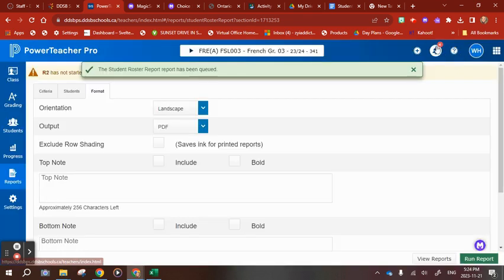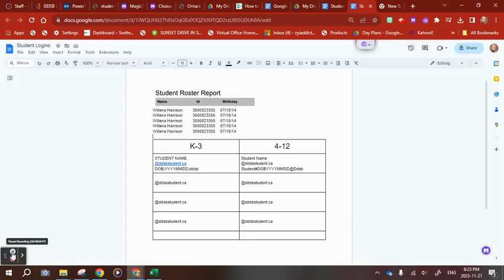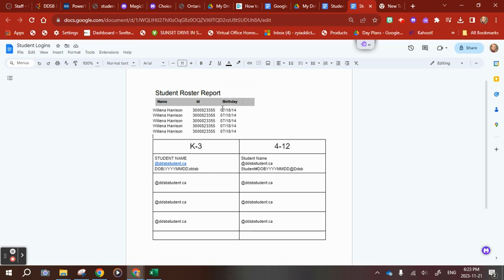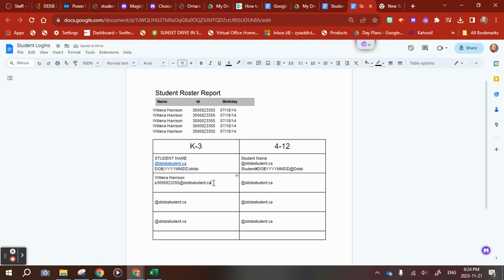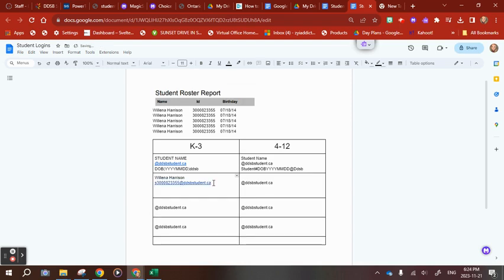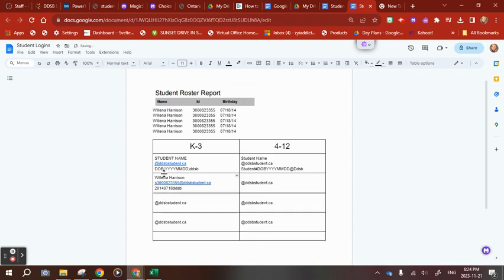How to Use PowerTeacher Pro to Support Student Login Cards!